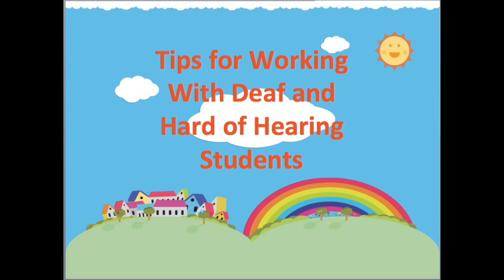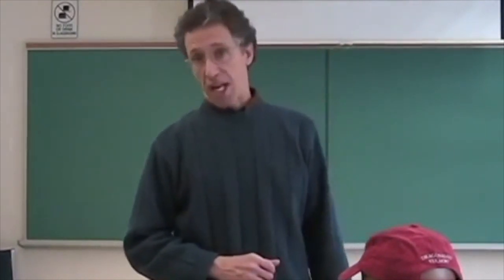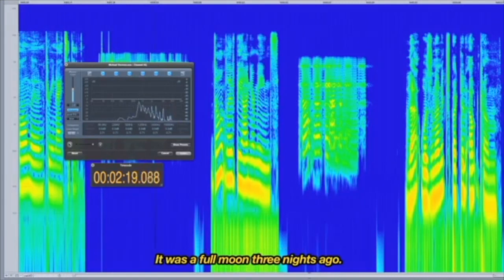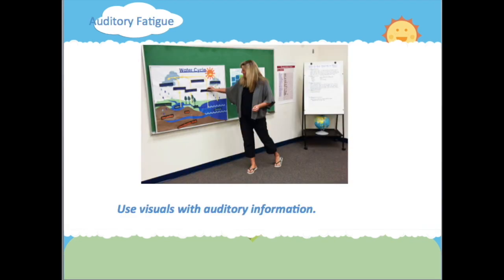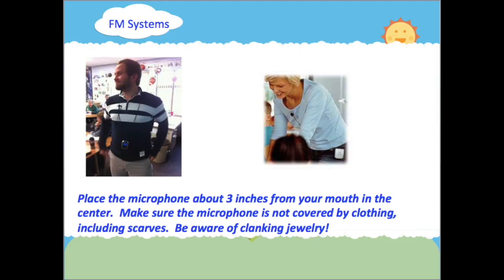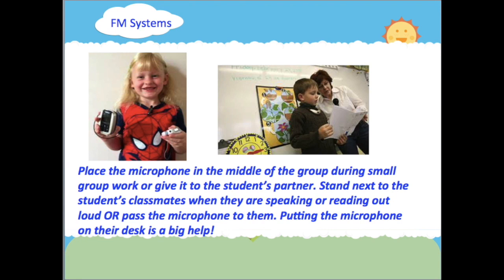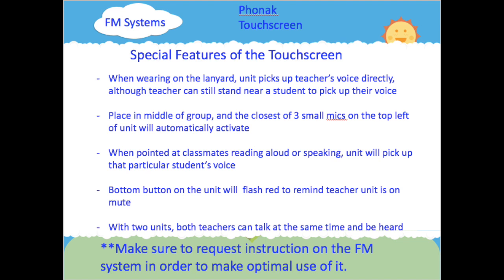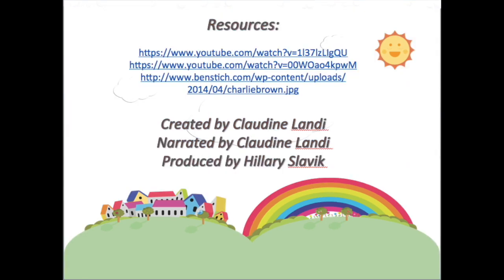Tips for Working with Deaf and Hard of Hearing Students (Updated 2018)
I want to thank you for all of your assistance with providing our Deaf and Hard of Hearing students with optimal access to auditory information and the best listening conditions. Have a wonderful school year!